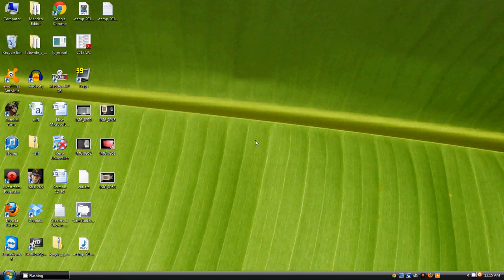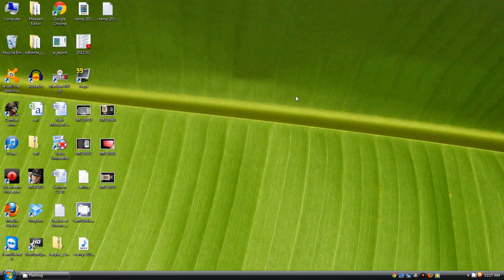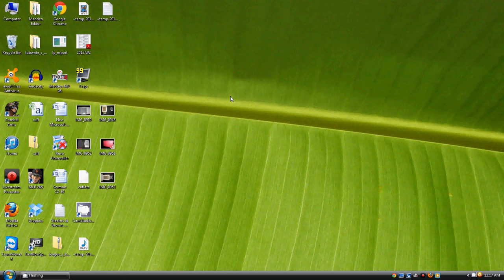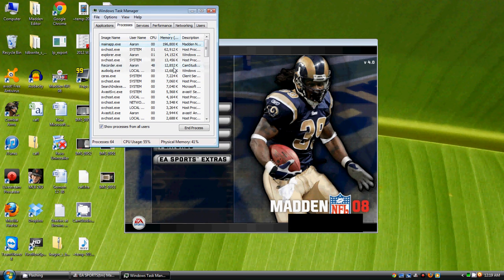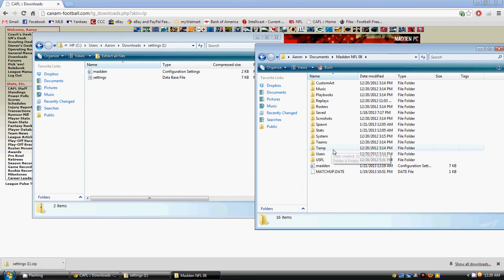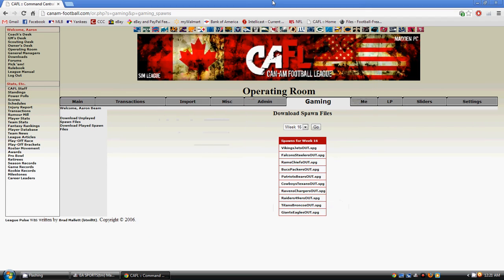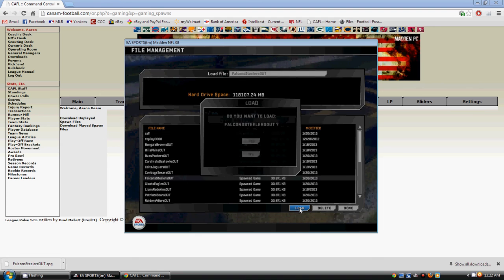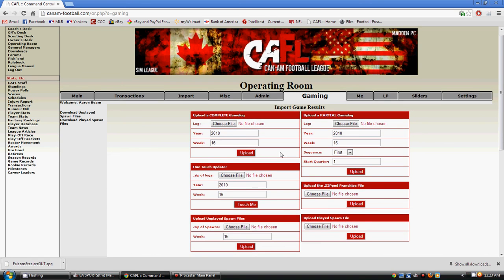League Pulse: How to Run A Spawned Game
I know I've already made a video like this but this is an updated version.